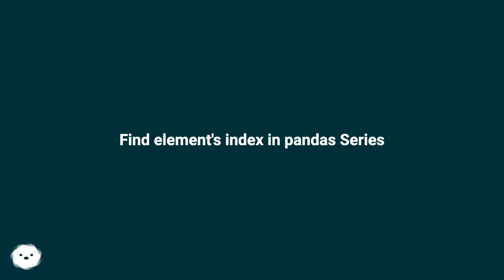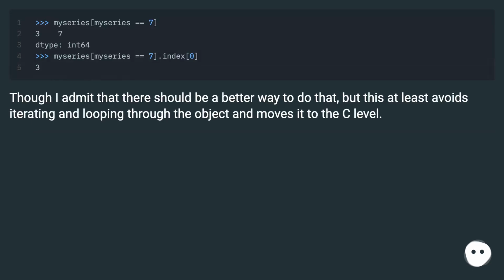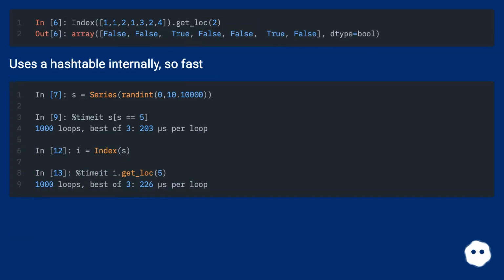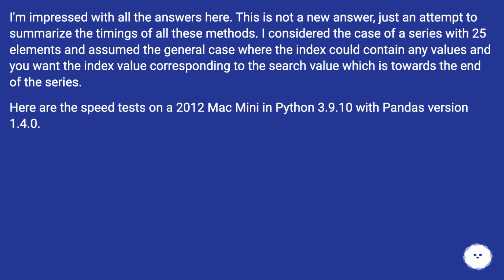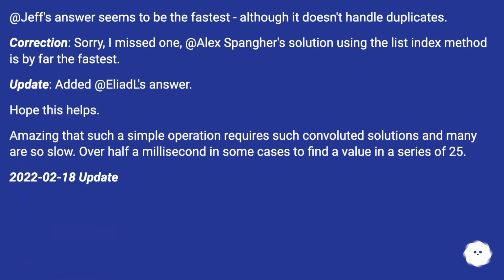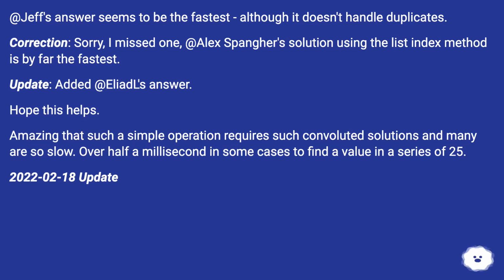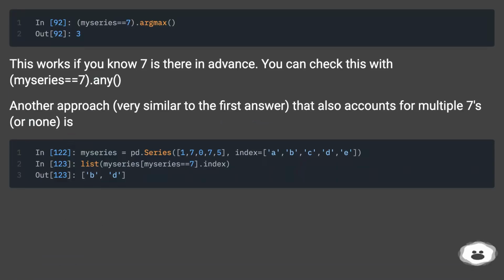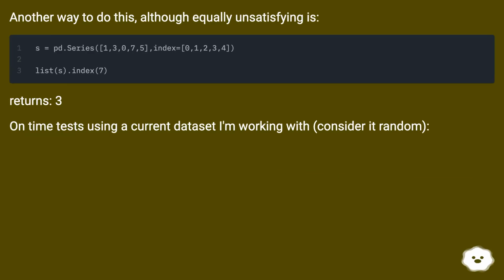Find element's index in pandas Series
Chapters
00:00 Find Element'S Index In Pandas Series
00:32 Accepted Answer Score 296
00:48 Answer 2 Score 68
01:36 Answer 3 Score 28
03:41 Answer 4 Score 15
04:07 Answer 5 Score 12
04:31 Thank you